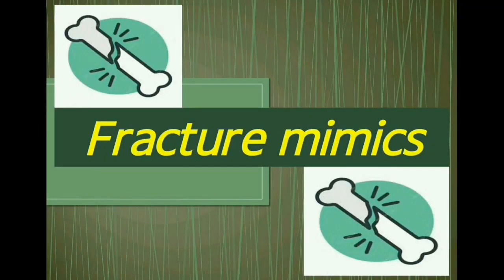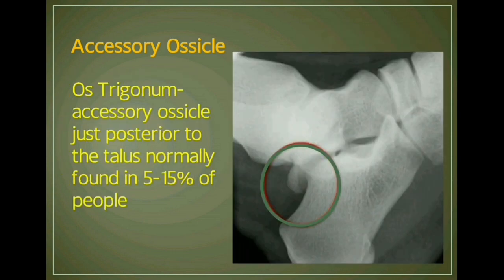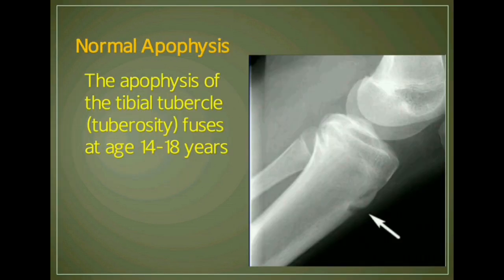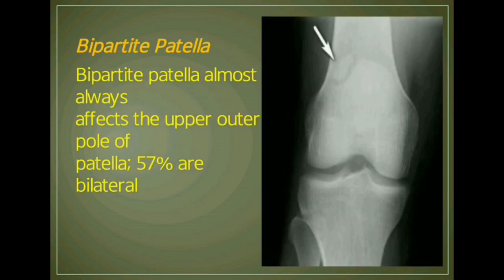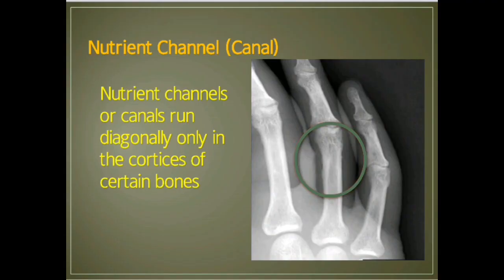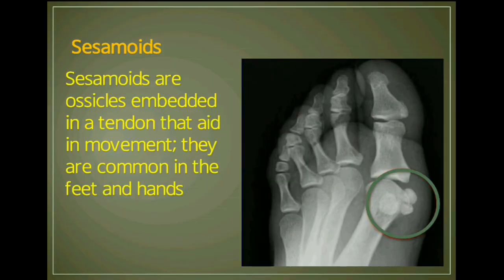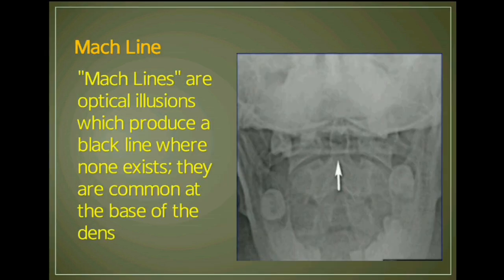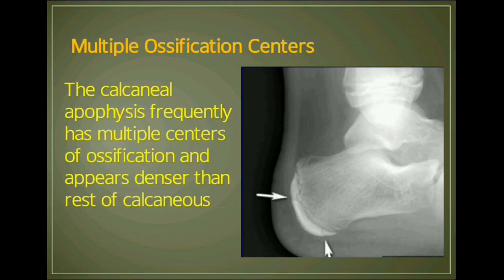Fracture mimics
This video talks about more than one thing that mimic fracture but it is actually not
Accessory Ossicle
Apophysis,
Normal Epiphyseal Plate,
Bipartite Patella,
Nutrient Channel (Canal),
Normal Excrescence,
Normal Apophysis,
Limbus Vertebra,
Sesamoids,
Skin Laceration,
Apophysis,
Lack of Fusion,
Mach Line,
Accessory Epiphyses,
Synchondroses,
Costovertebral Junction,
Multiple Ossification Centers,